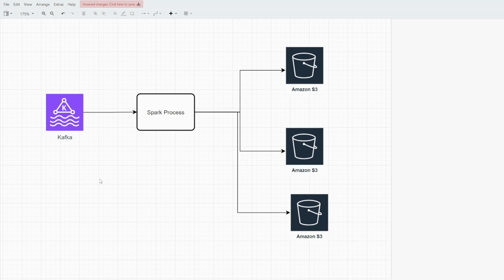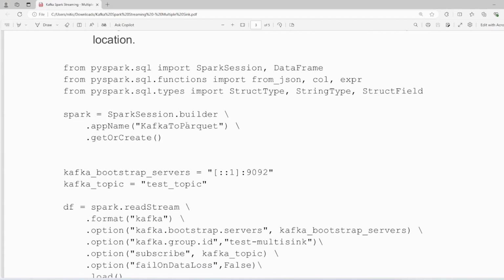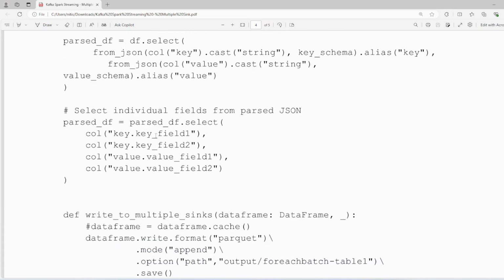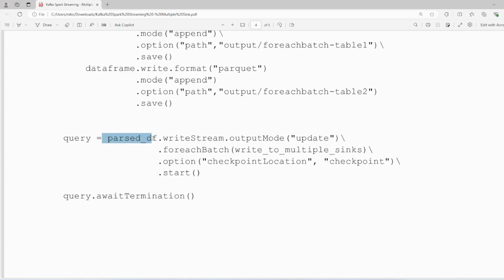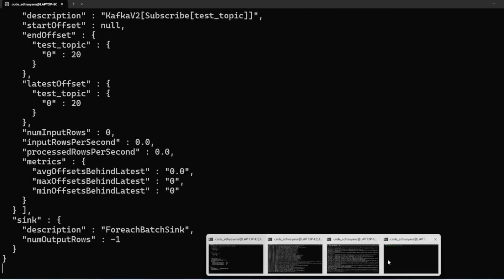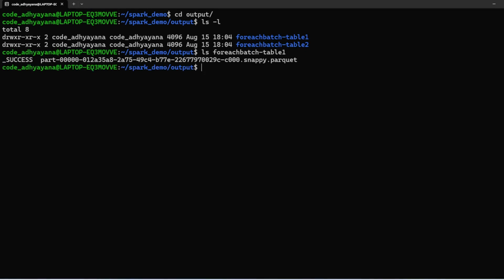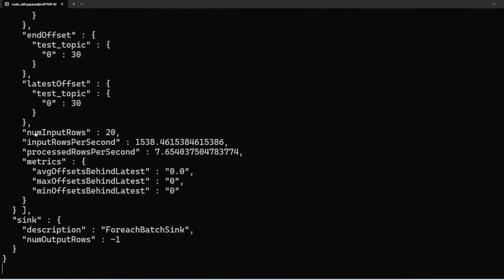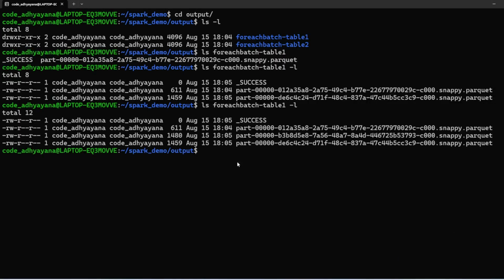Kafka Streaming using Spark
writing data into multiple location using foreachbatch.